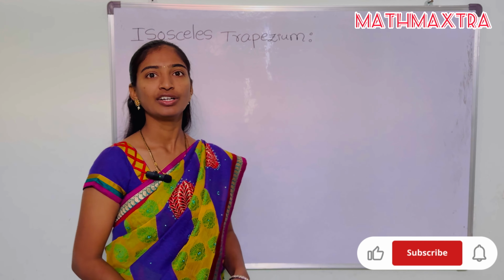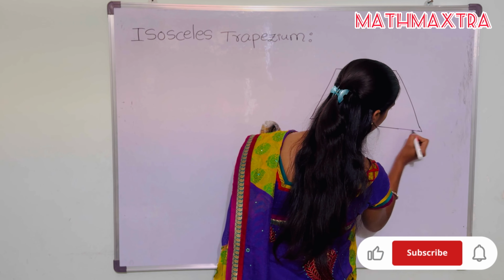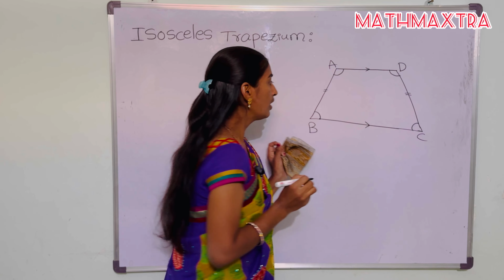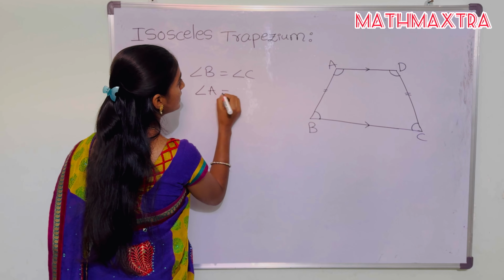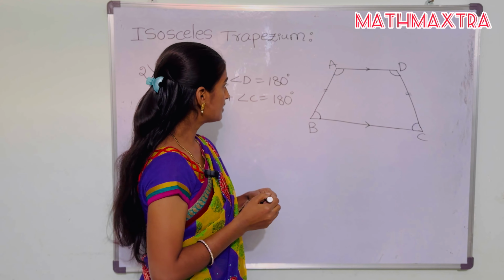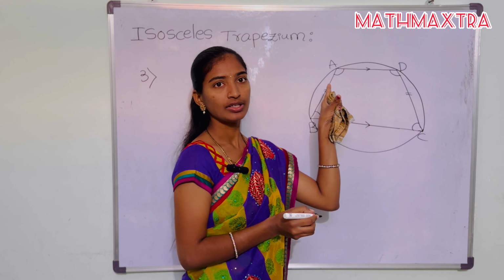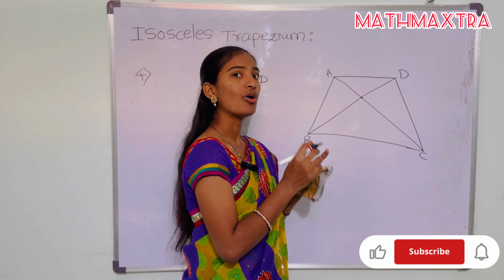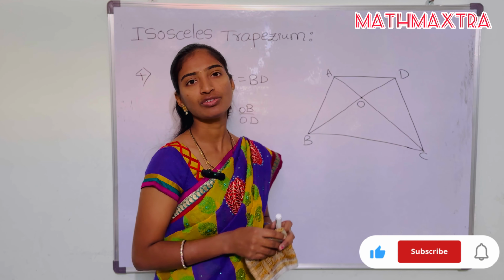Geometry part-30 | Isosceles Trapezium | Maths by SARITHA | TET | SGT | SA | Competitive maths